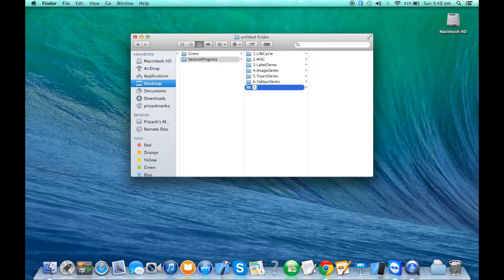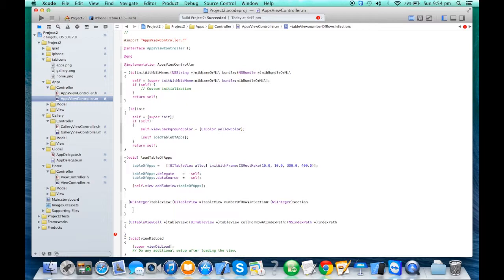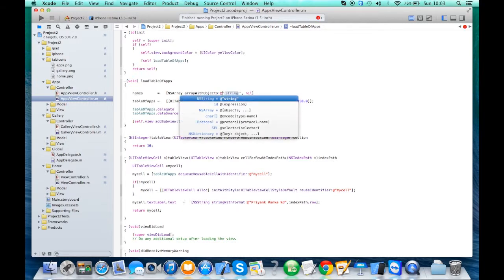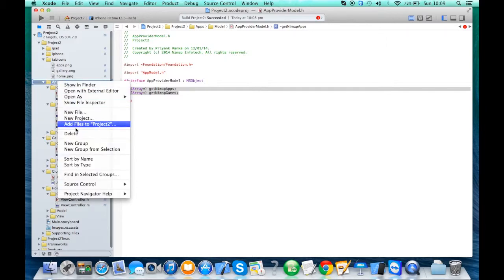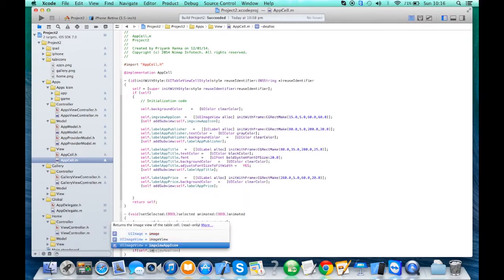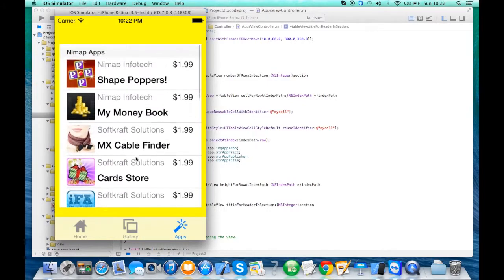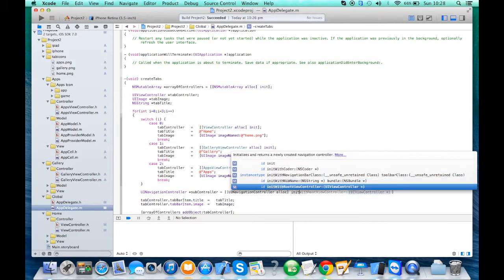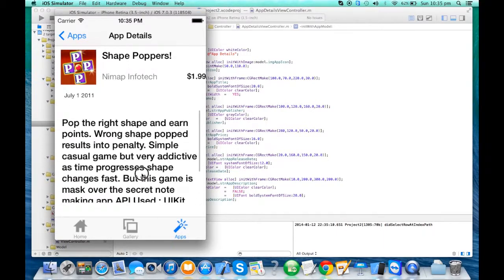Learn iOS 7.1 like never before Lecture 11: Basic and custom UITableViews and UINavigationController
Talk about Table creation
Talk about the multiple row/single column concept
Talk about various protocols used by Table in iOS
Discuss about required & optional methods
How to confirm the protocols in App
Talk about the Table optimization
Create first table and play with various table features